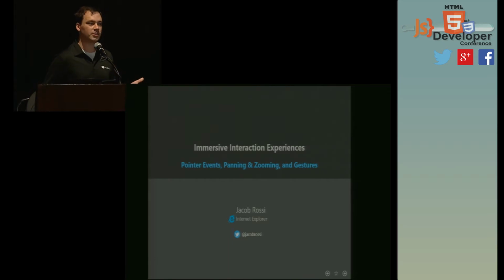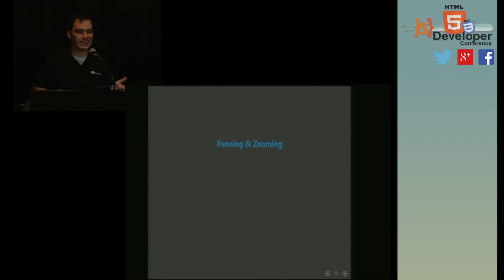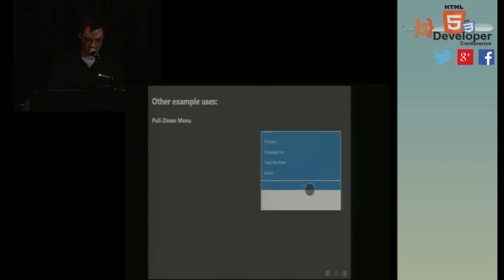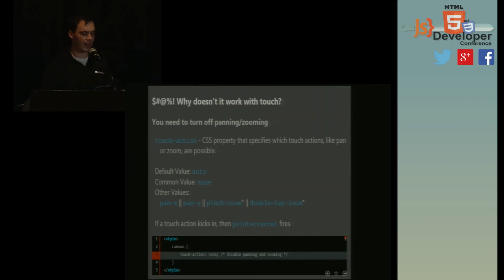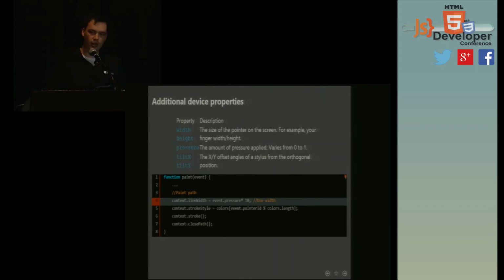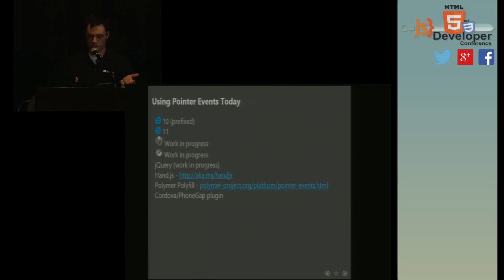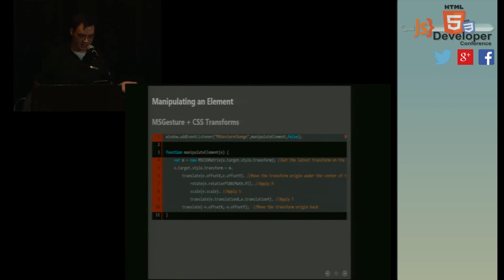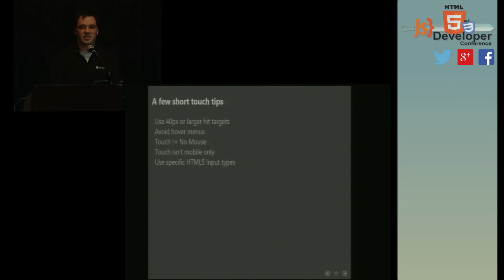HTML5DevConf: Jacob Rossi "Interaction Experiences"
Immersive Interaction Experiences: Pointer Events, Panning & Zooming, and Gestures
Time: Tuesday @ 5:00pm | Room E-134

"Point and click" just doesn't cut it anymore. Users want immersive, rich, and fun interaction models in today's modern applications. Increasingly, users are also browsing on a variety of input devices from touch to pen to mouse and beyond. In this talk, we'll cover new and emerging APIs for handling pointer input adaptively across devices, panning and zooming interactions, and gesture handling. Learn about Pointer Events, panning snap points, and gesture processing.